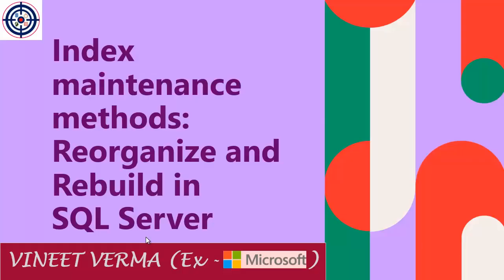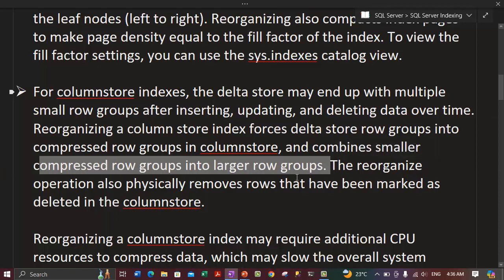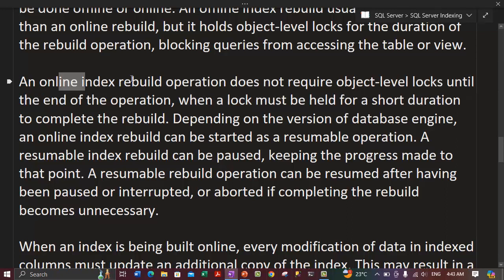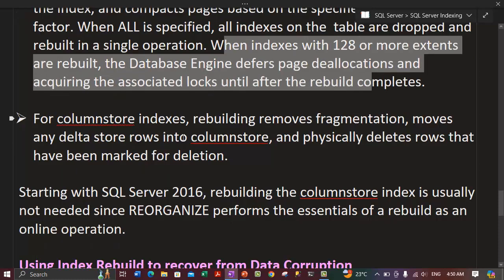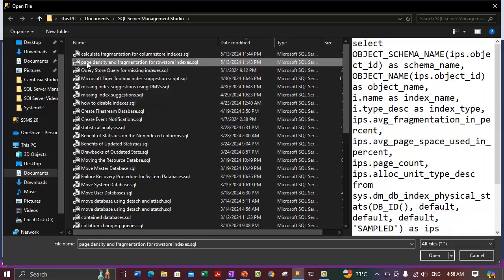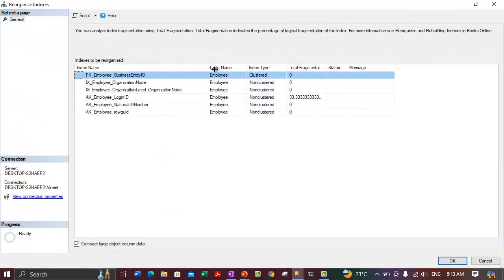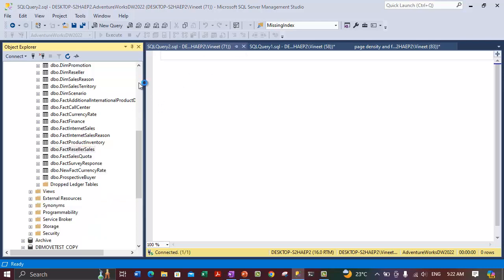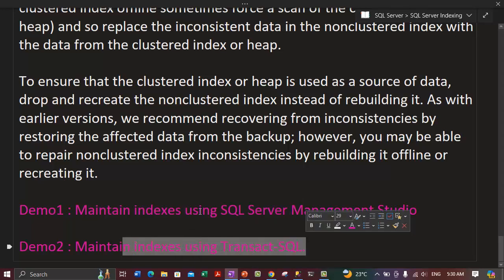Index Maintenance Methods: Reorganize and Rebuild | Microsoft SQL Server | Indexing | Data Science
This video demonstrates and discusses about Index Maintenance Methods : Reorganize and Rebuild.  We talked about reorganizing and rebuilding a rowstore and columnstore index.

SQL
SQL Server
Microsoft SQL Server
Indexing
Indexes
Database Design
Reorganize an Index
Rebuild an Index
Database Administrator
SQL Server Database Administrator
Database Developer
SQL Server Database Developer
Data Analyst
SQL Server Data Analyst
BI Developer
SQL Server BI Developer
Data Scientist
SQL Server Data Scientist
Data Science
IT Manager
SQL Server Jobs
Data Engineer
Solution Architect
ETL Developer